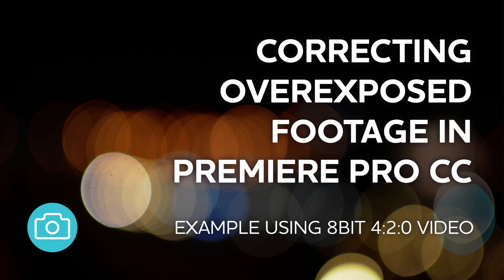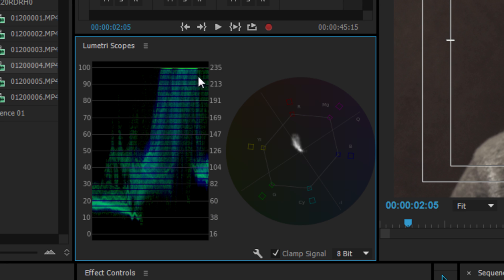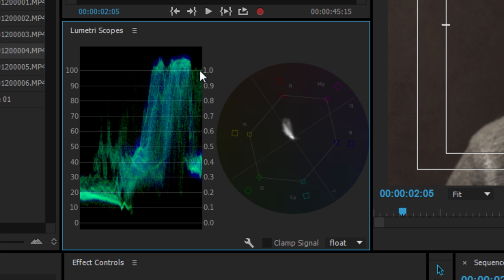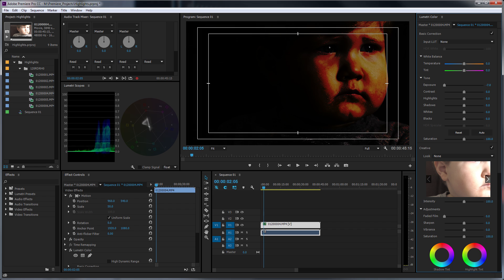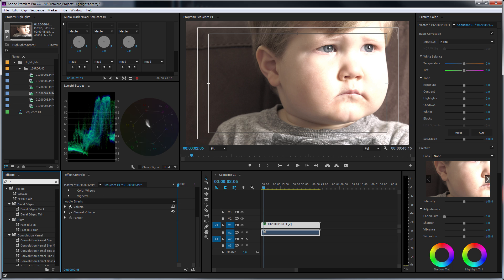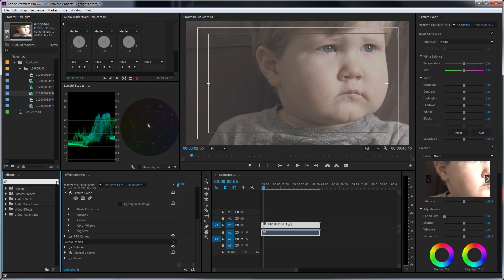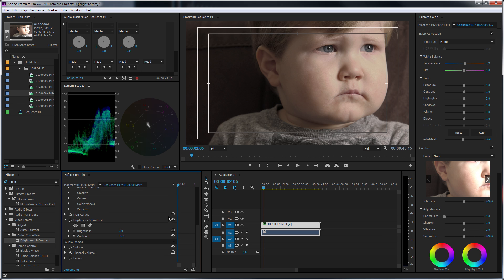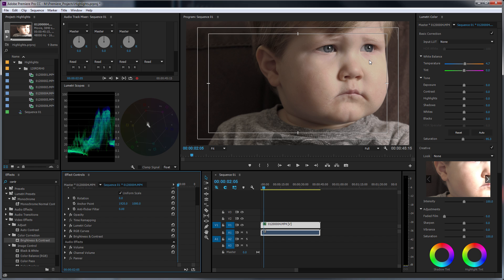Premiere Pro - Correcting Overexposed Footage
How to correct overexposed 8-bit 4:2:0 video in Premiere while maintaining colour accuracy and detail.

This video assumes that the footage is overexposed and not blown out where detail would be unrecoverable.

Overexposed video can look bad, particularly when skin is overexposed. If things have gone too far, it may be impossible to correct, but where the values are still only just over 100 IRE (more importantly under 255 brightness with 8-bit footage), some good adjustments in Premiere can make your footage look fine. This tutorials shows one possible combination of effects to use to do this and explains why some other obvious choices don't work.